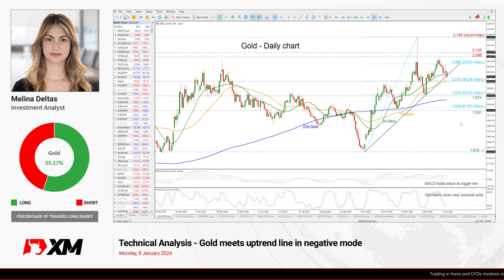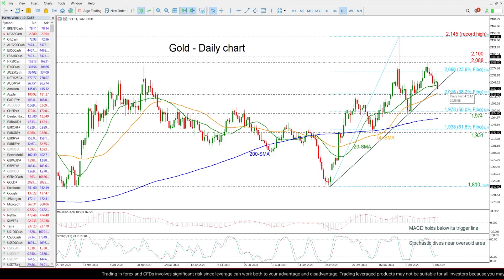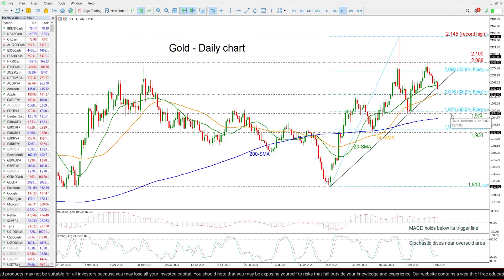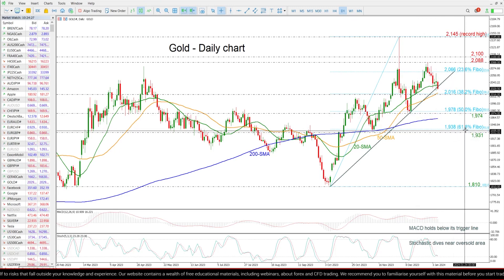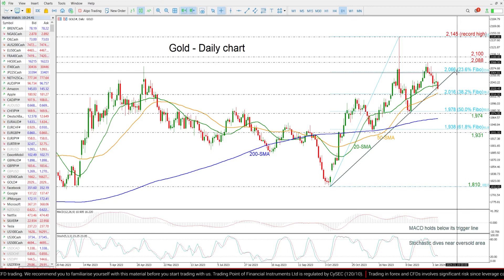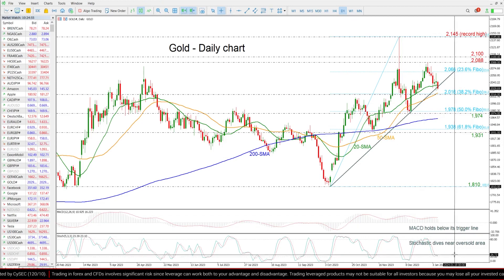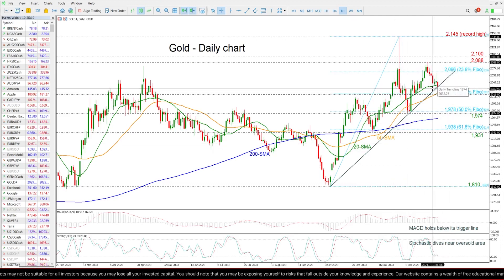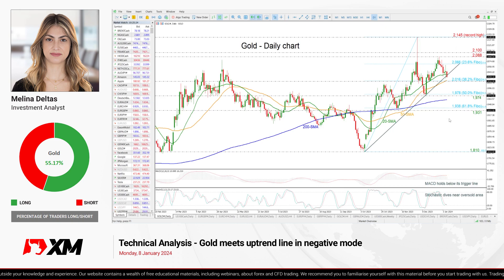Technical Analysis: 08/01/2024 - Gold meets uptrend line in negative mode